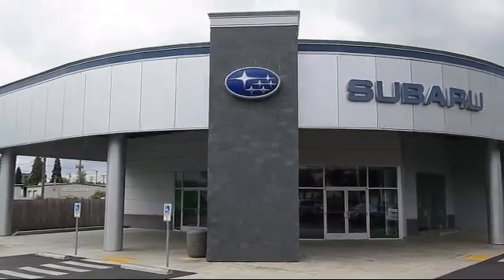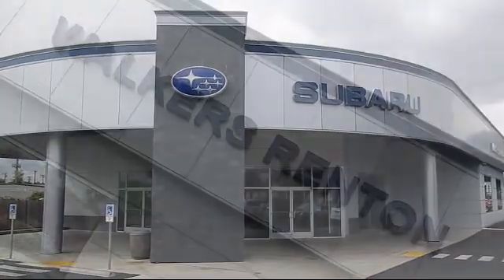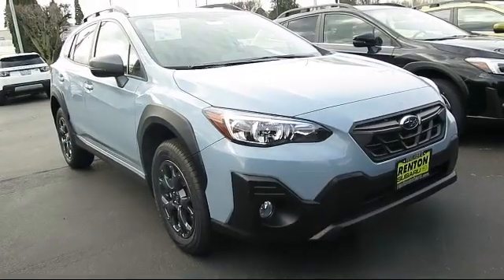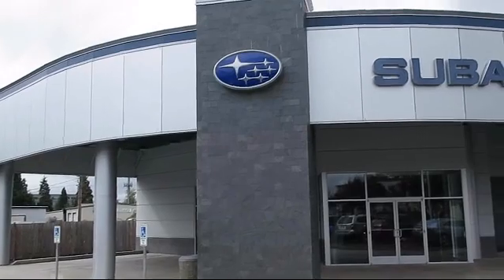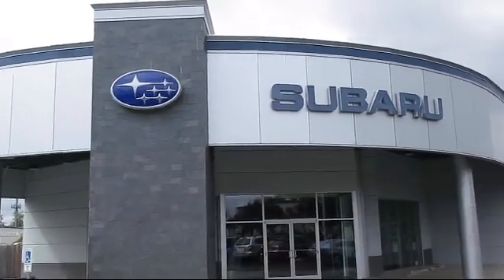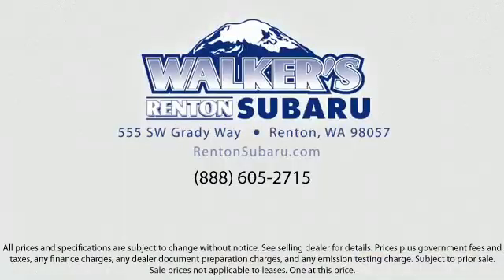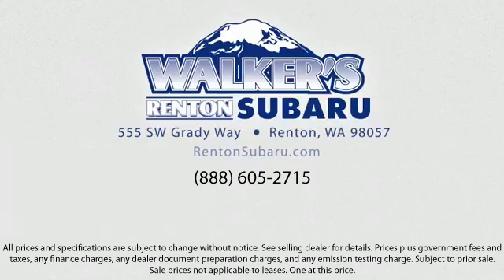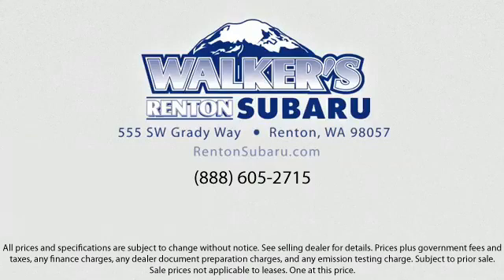2022 Subaru Crosstrek Sport Seattle Bellevue Renton Kent Auburn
2022 Subaru Crosstrek Sport Stock Number: WS3832 Vin:JF2GTHSC7NH234173.